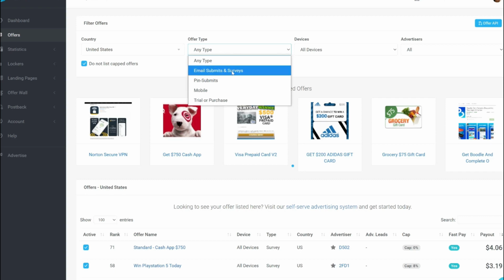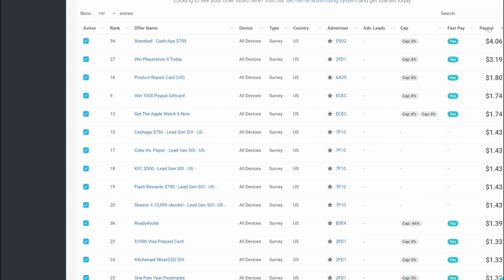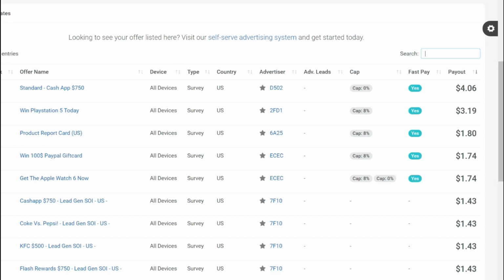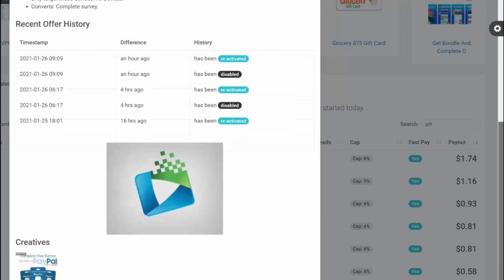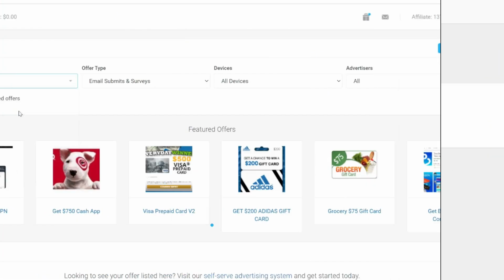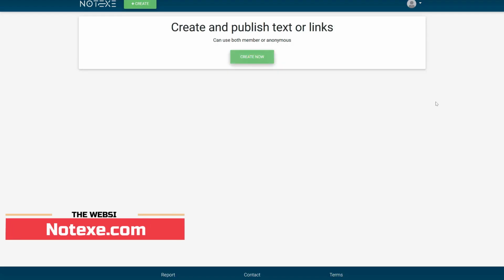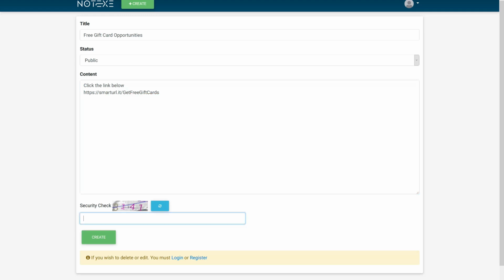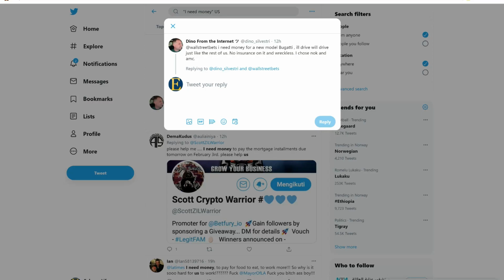CPA Marketing Tutorial For Beginners 💥 How to Start CPA MARKETING (Step-by-Step)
If you have tried and not succeeded with CPA Marketing, follow these 4 easy steps on how to start CPA Marketing and actually make money. This CPA marketing tutorial for beginners is based on free targgeted traffic that converts well. You don't need to spend any more to started.

In this video I explain what is cpa marketing, free cpa marketing website and all the steps on how to learn cpa marketing.This is a cpa marketing course free of charge where you get loads of valuable information.

timestamps
0:00 CPA Marketing Introduction
0:29 CPA Marketing Earnings proof
1:14 STEP 1 Get CPA offer link
2:13 What is CPA marketing
2:43 STEP 2 Create a smart url
5:41 STEP 3 Create a shareable note
6:28 STEP 4 how to promote CPA offer for free

CPA stands for Cost Per Action. The advertisers pay the marketers for the leads in the hope that these new customers will purchase something from them in the future.

Not every niche out there is a good one. You need to find a niche that is not only profitable but a one that you excel. Depending on the offer, you can expect from $1 to $6 per lead.

Before looking for a CPA network to join, you should do some research regarding CPA marketing niches and choose a niche that will be easier for you to follow.

If you are a newbie learning about how to start CPA marketing, then say so, but you also need to ensure that you are learning techniques of the business. You have to inform them about your plans and methods you are going to work on.

After joining a CPA network and deciding on a specific niche, you should find CPA offers to promote related to the niche.

Next, you should do a bit of research on which offer the general public has the highest interest. Make money with CPA offers, and it is essential to know about the public interest.
Another useful metric is to check out your CPA network's Earnings Per Click and Conversion Rates for the offers. You should avoid CPA offers that have low EPC or no EPC.

I hope this CPA marketing tutorial for beginners helped you a lot in getting started to make money online with CPA marketing. Keep in mind that to be succeeded in this field, it requires a great deal of hard work, wit, dedication, and perseverance.